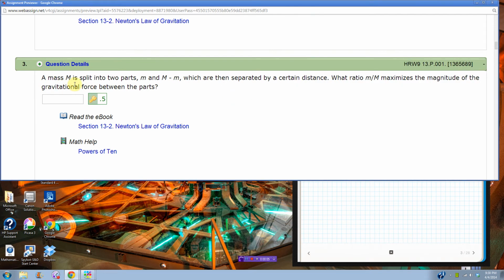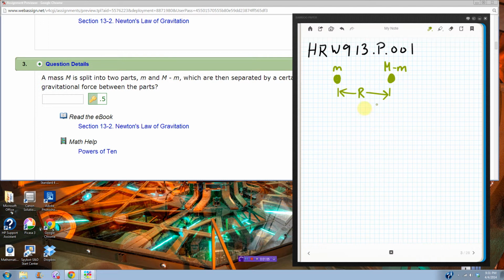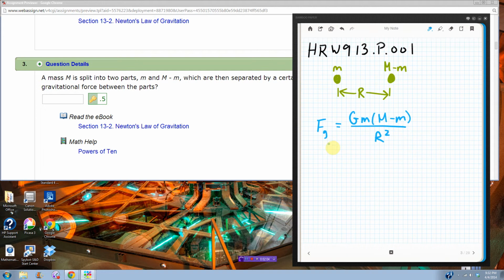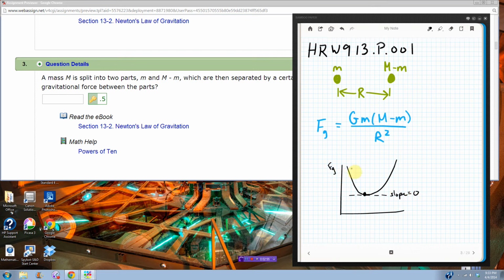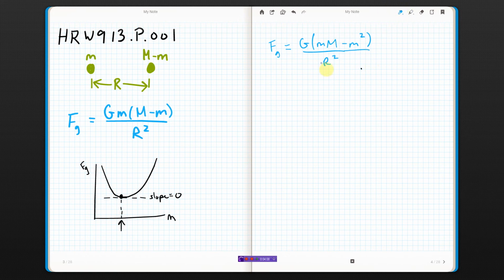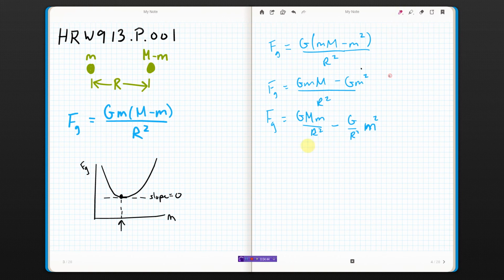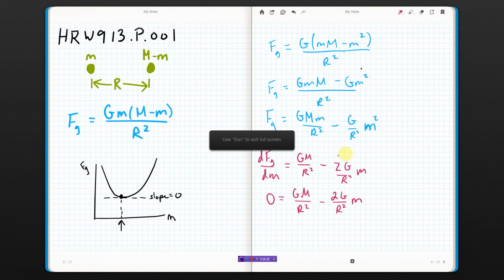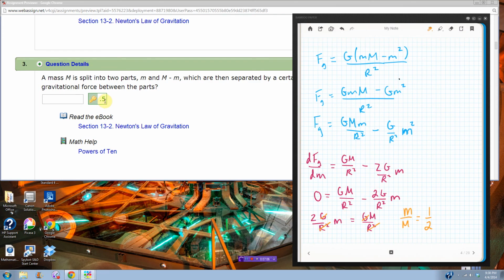HRW913P001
Find the ratio of m/M that maximizes the gravitational force between m and (M-m).